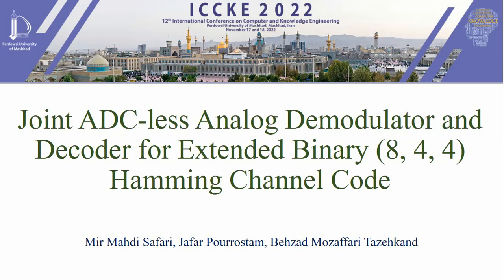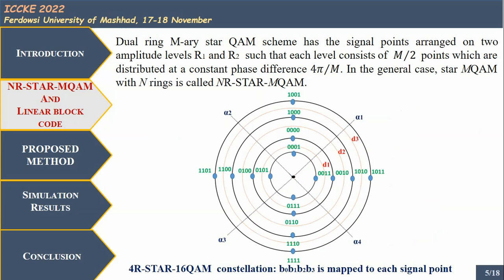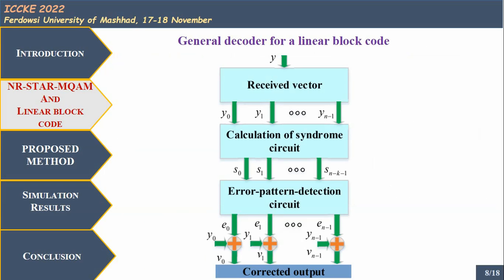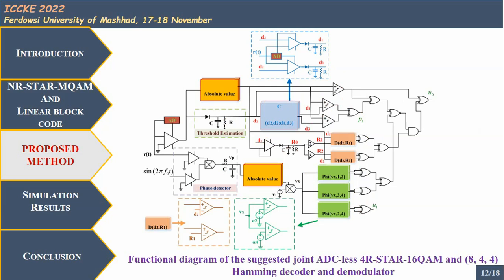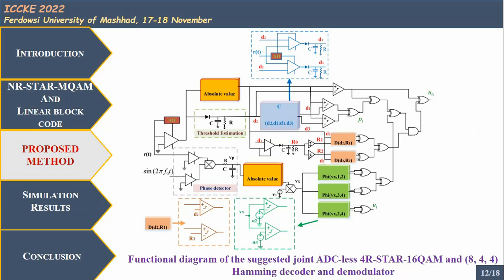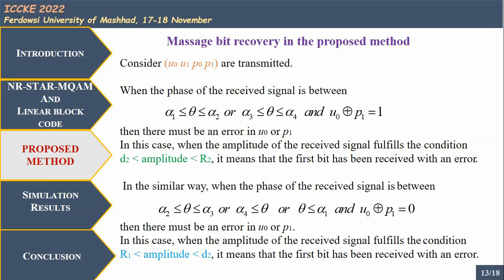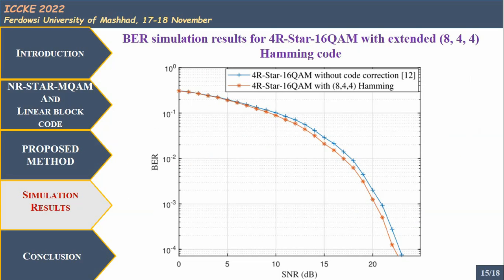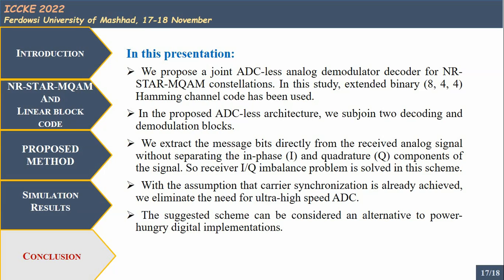ICCKE 2022 - Joint ADC-less Analog Demodulator and Decoder for Extended Binary Hamming Channel Code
Joint ADC-less Analog Demodulator and Decoder for Extended Binary (8, 4, 4) Hamming Channel Code by Mir Mahdi Safari - Jafar Pourrostam - Behzad Mozaffari Tazehkand. ICCKE 2022.